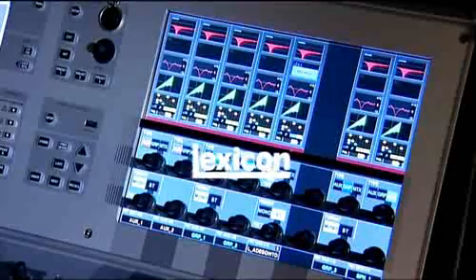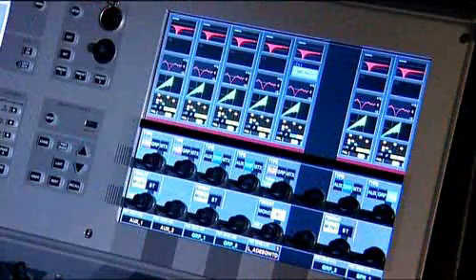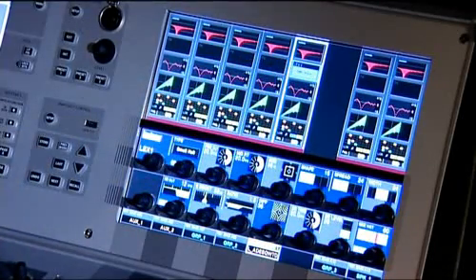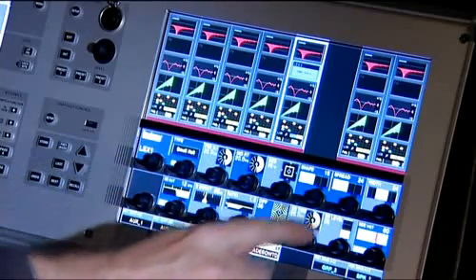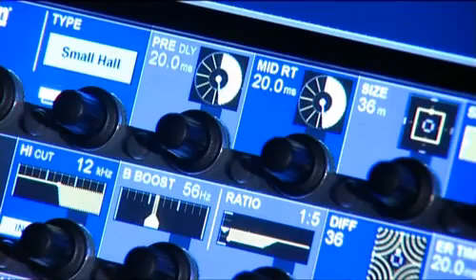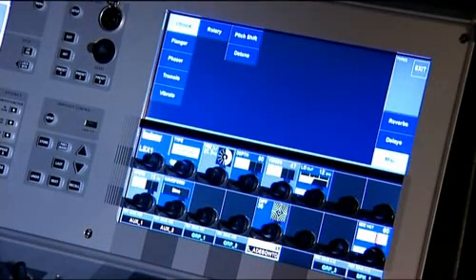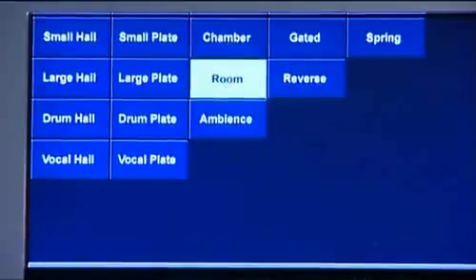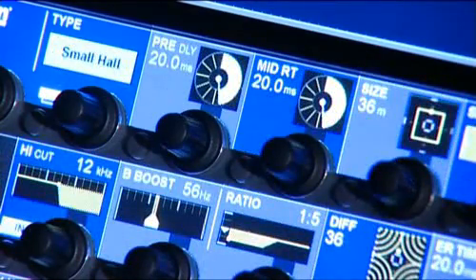Soundcraft | Processor Card Tutorial Part 2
Processor Card Tutorial Part 2